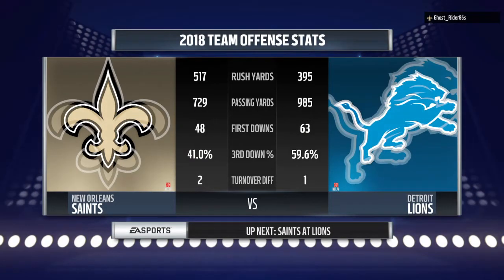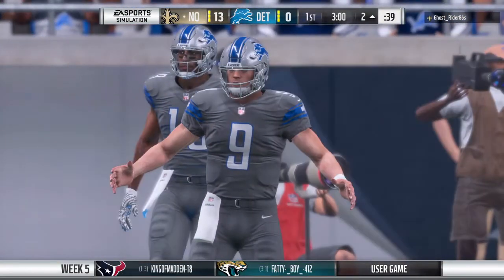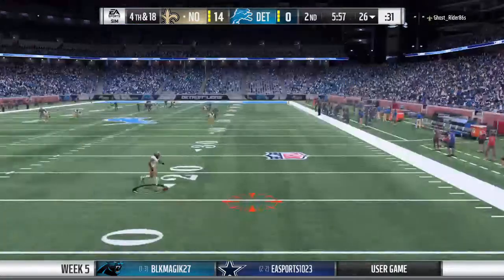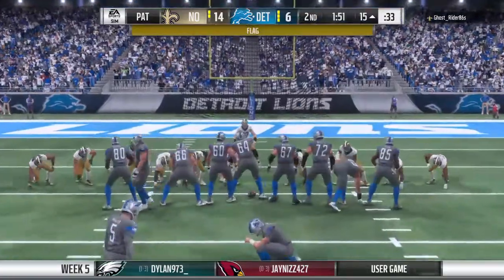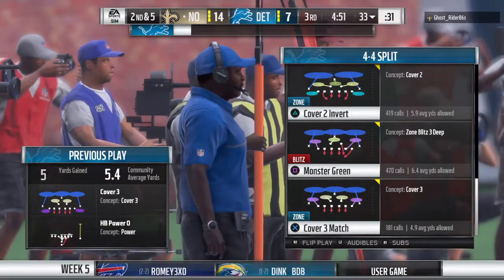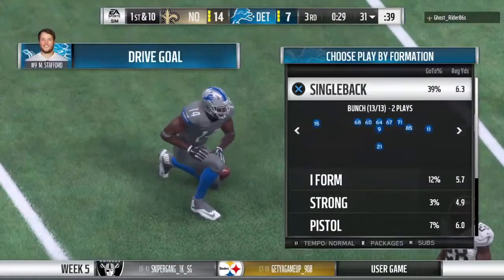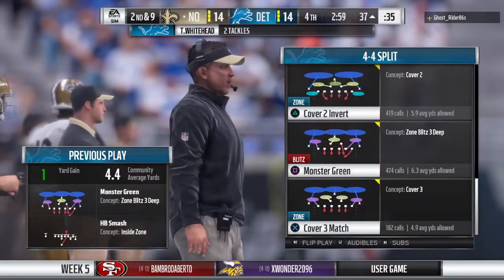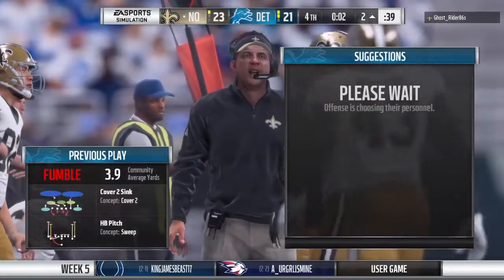TLOC54's Live PS4 Broadcast